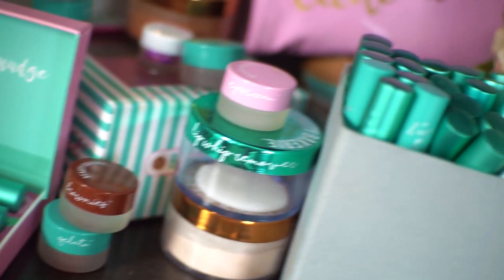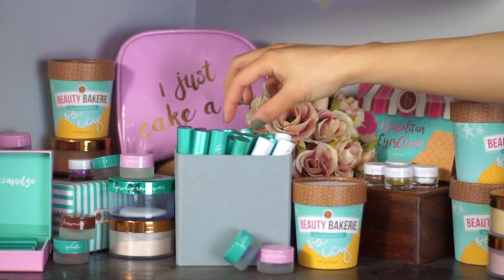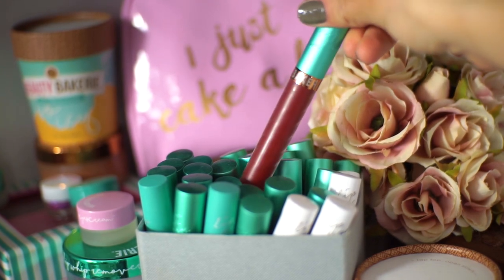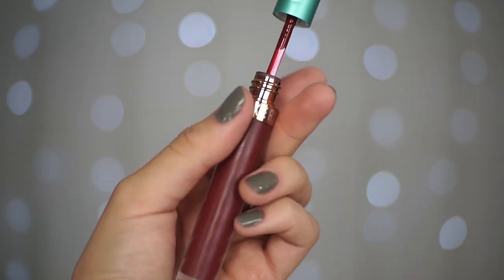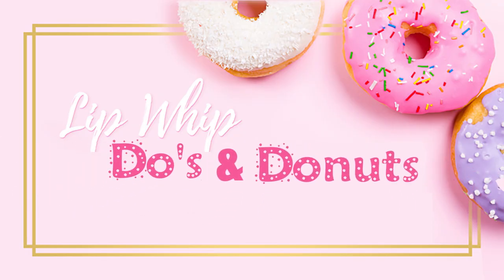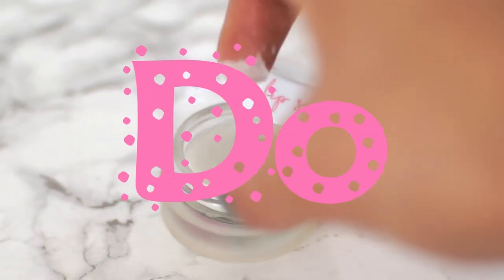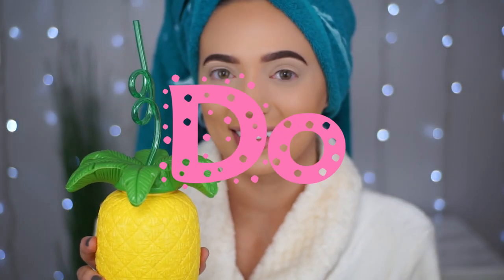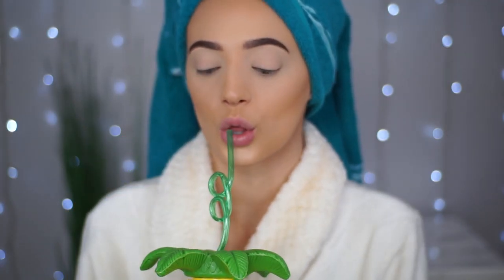Lip Whip Dos and Donuts | How to Wear Matte Liquid Lipstick | Beauty Bakerie Cosmetics Brand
Beauty @toriaserviss serves up some Dos and Donuts for wearing Beauty Bakerie Lip Whips! Get a pen, because we're going to check some things off this to-do list...

1) DO exfoliate
2) DO drink water
3) DONUT wear lip liner
4) DO use just one layer
5) DONUT smack your lips
6) DO allow dry time
7) DONUT eat oily foods
8) DO cake-off